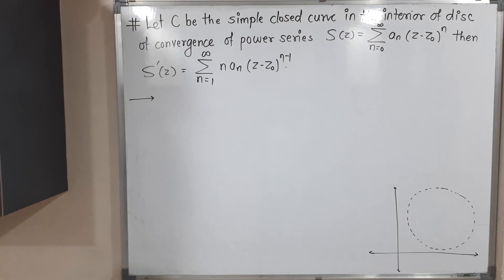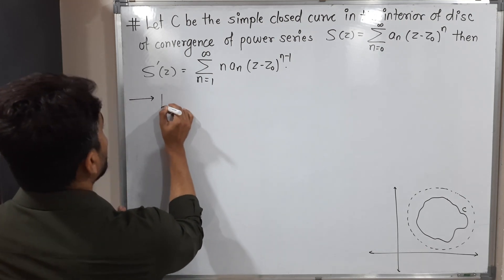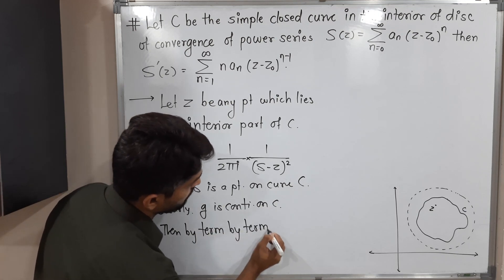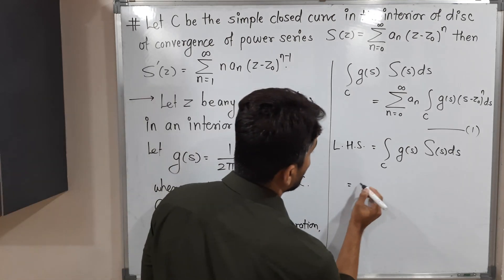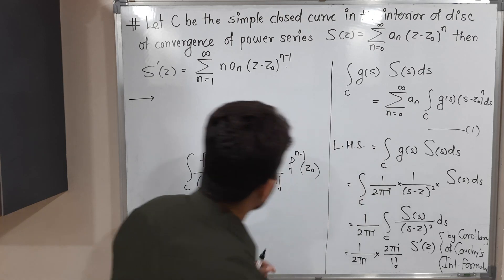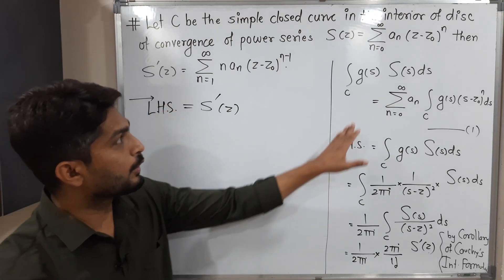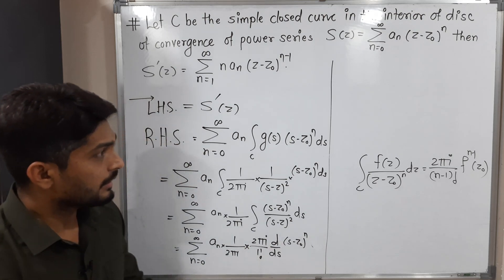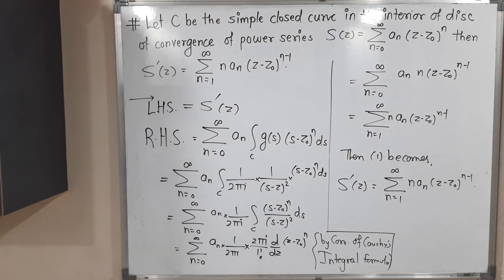Term by term Differentiation of Power Series| L11 | TYBSc Maths | Complex Power Series